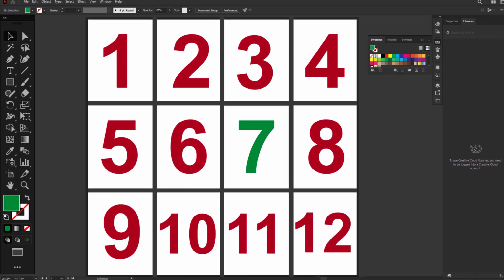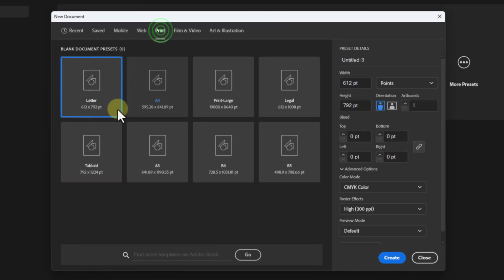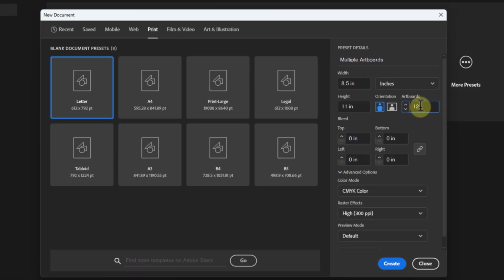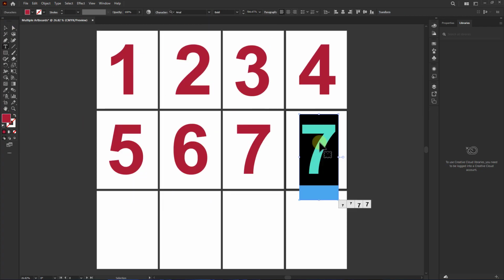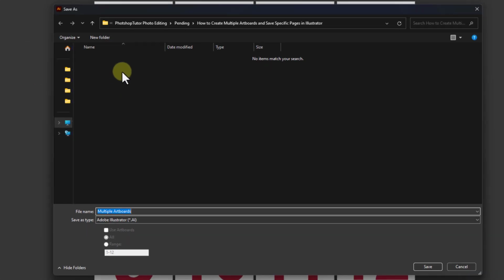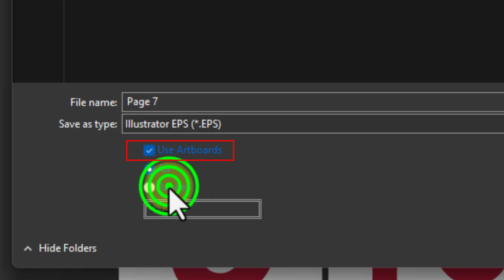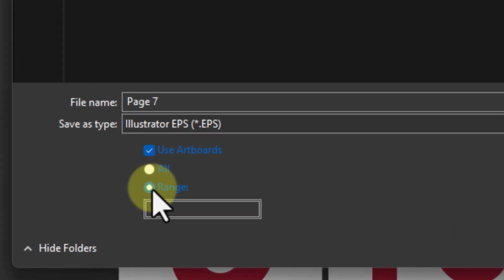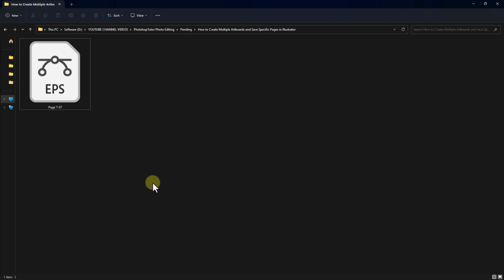How to Create Multiple Artboards and Save Specific Page in Illustrator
Create Multiple Artboards in One Document and Save a Specific Page with Adobe Illustrator 2023

How to Create Round Text and Star Shape Text in Photoshop